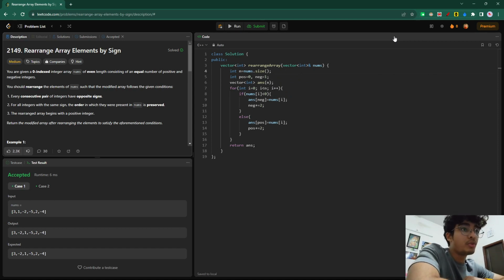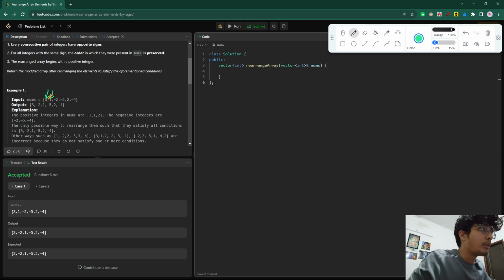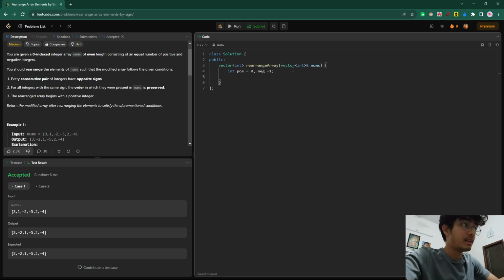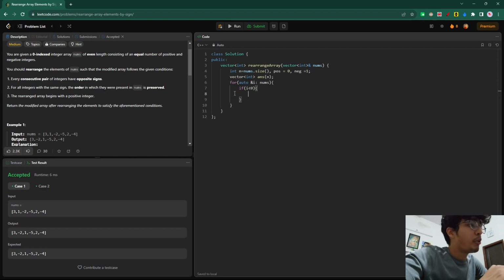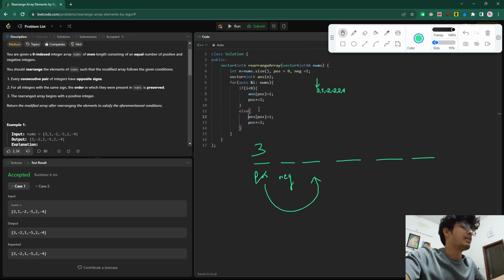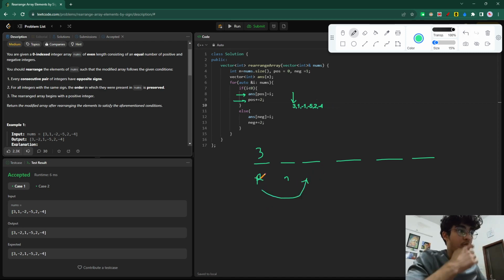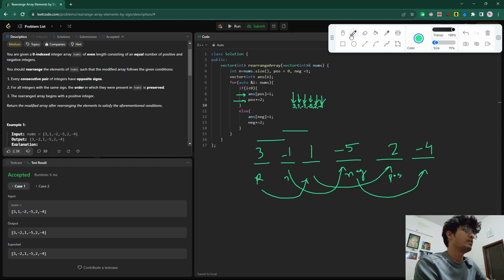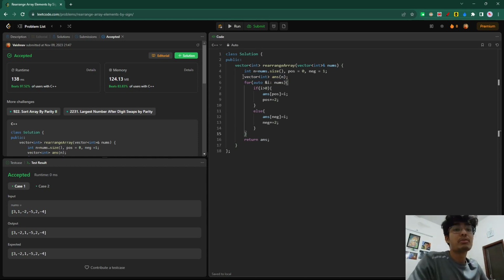2149. Rearrange Array Elements by Sign || leetcode C++ solution